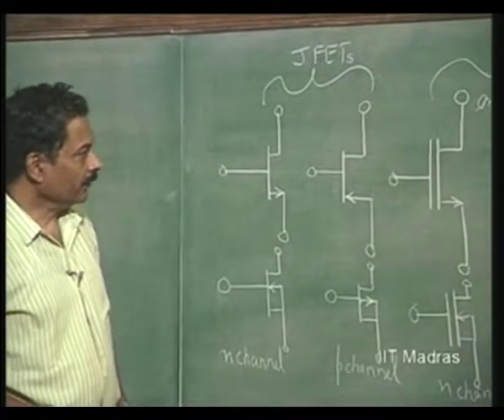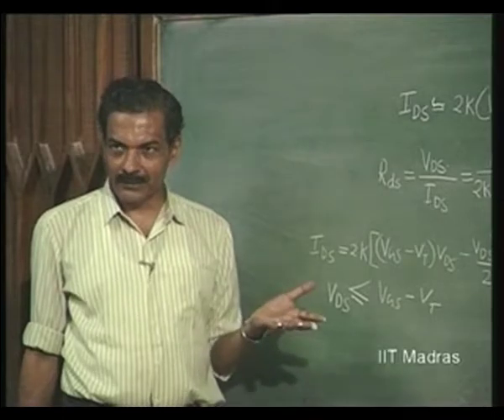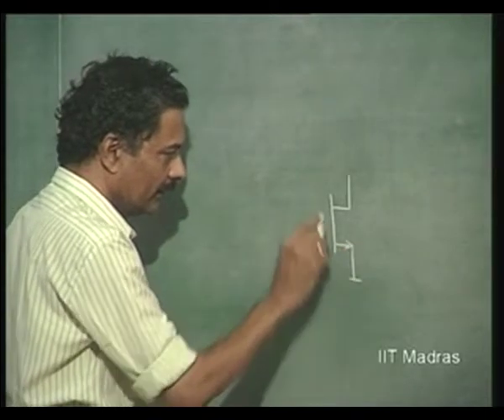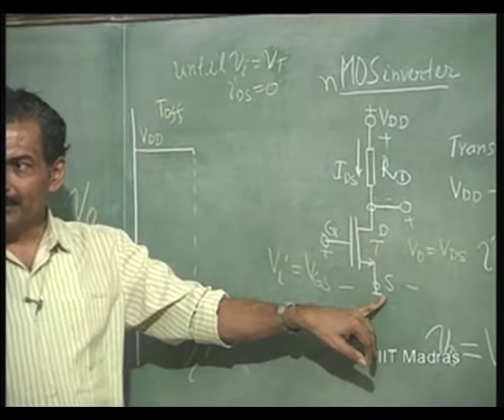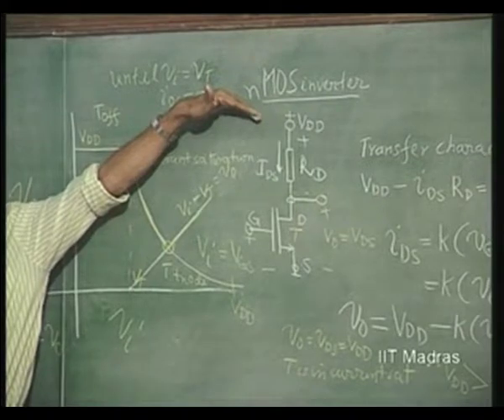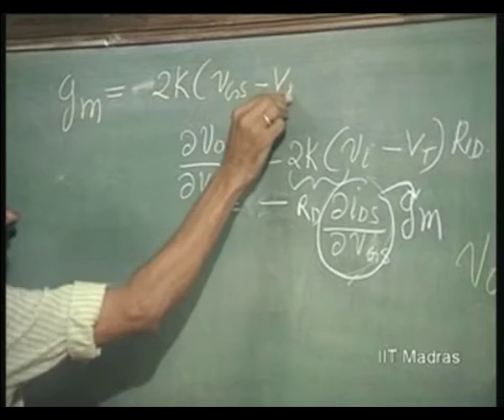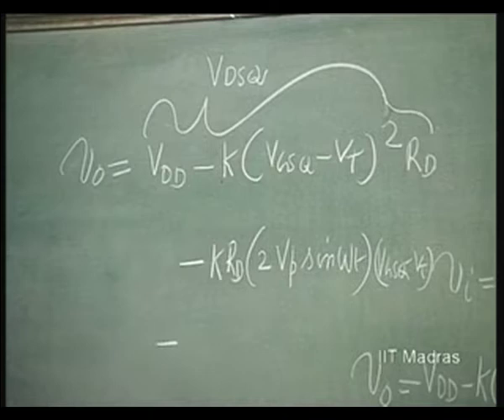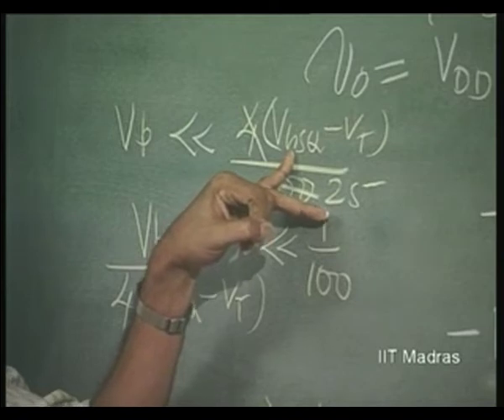Varieties of MOSFETS and JFETS